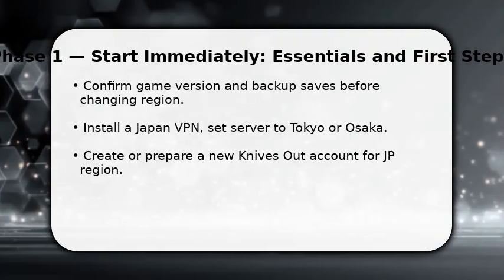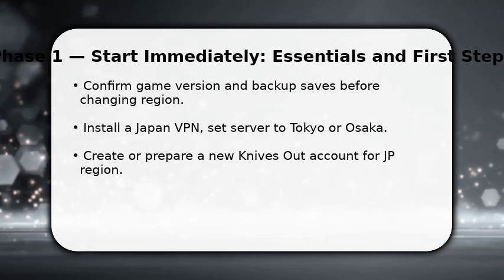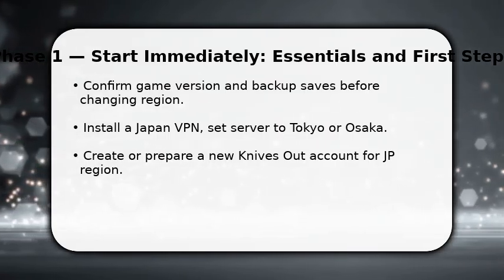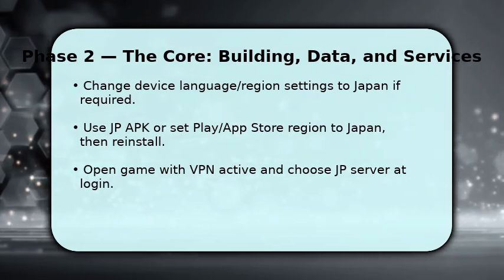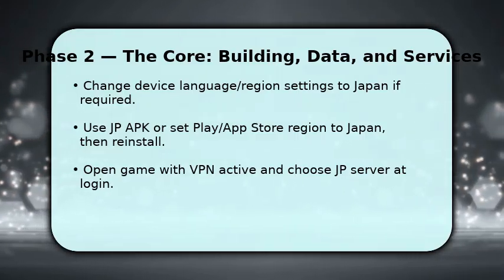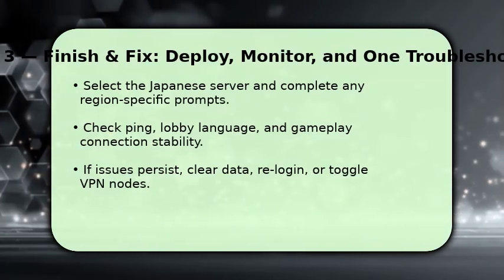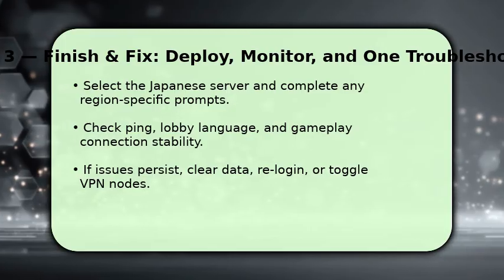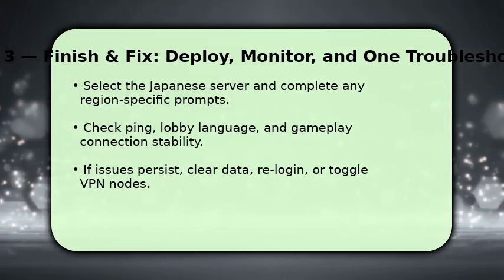How to Change Japan Server in Knives Out (full Guide)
How to Change Japan Server in Knives Out (full Guide) | 🔒 Surfshark VPN Deal — Stay private and secure. $1.99/mo + 3 Months Free ▸

Discover the step-by extradordinary process of switching servers in Knives Out, featuring expert tips and tricks. Perfect for fans looking to enhance their gaming experience by understanding server changes.

Knives Out, change Japan Server, video guide, gaming advice, streaming platform switch, expert tips, enhance gameplay, server change process, fans of Knives Out, how to